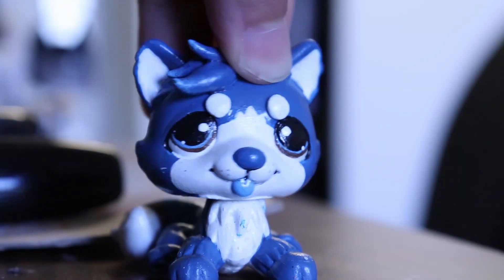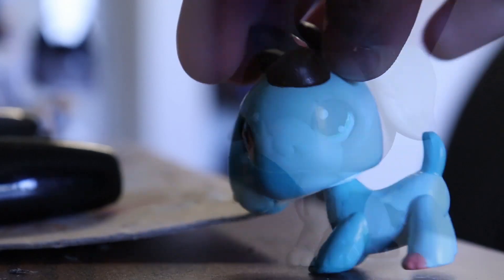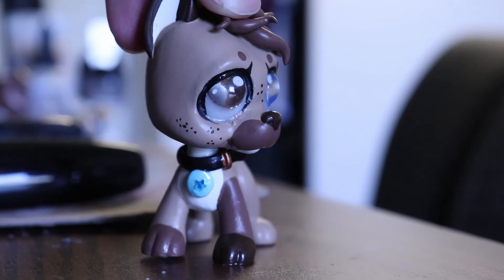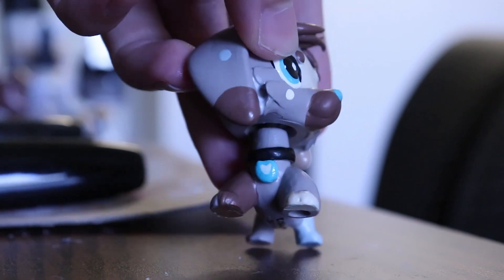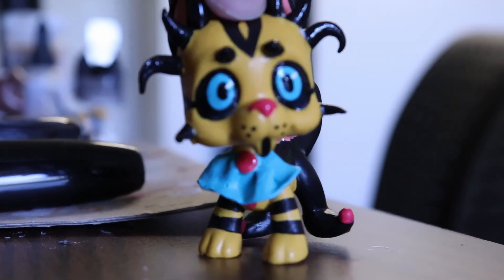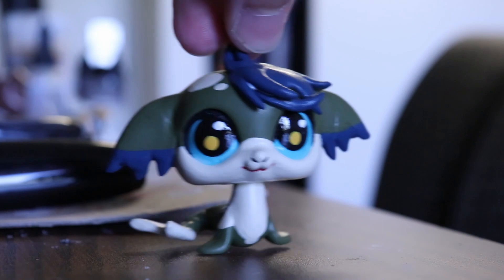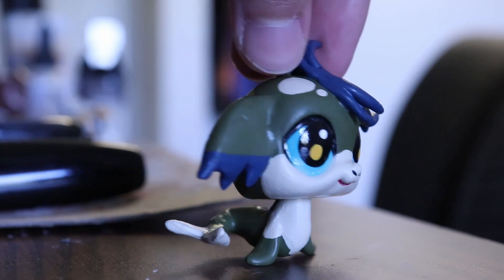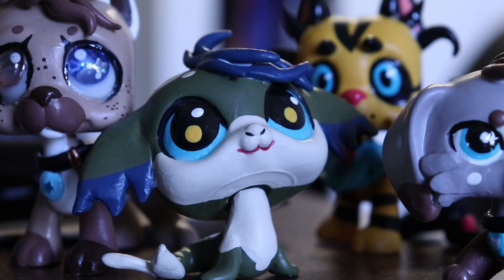LPS || Customs Up For Adoption || #47 (SOLD)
ALL CUSTOMS FEATURED IN THIS VIDEO HAVE NOW BEEN SOLD

Got a bunch of customs for sale, and 4 of them are brand new!  My first year of college is coming to a close, and I need to move out of my dorm next Friday.  Any purchases before then will be greatly appreciated so I don't have to worry about damaging any customs in the moving process.  Thank you as always!

My Links:
eBay (where I sell my LPS customs)